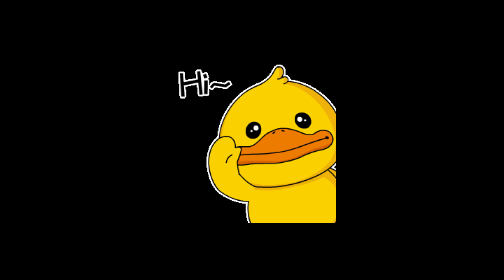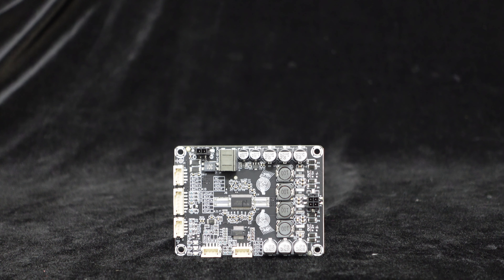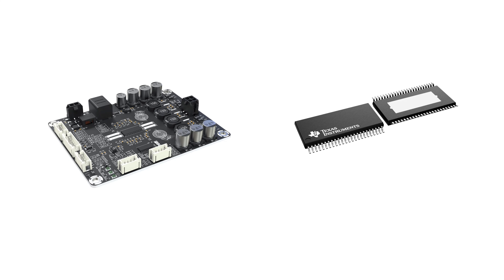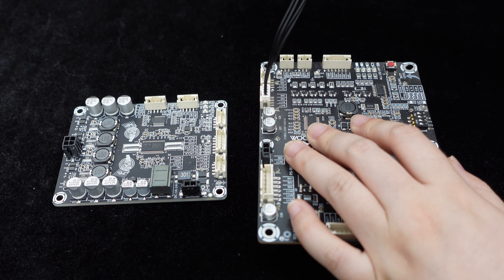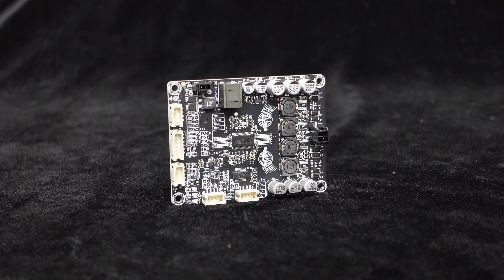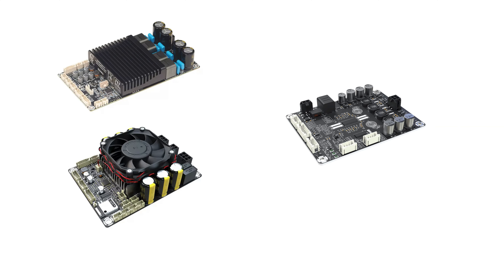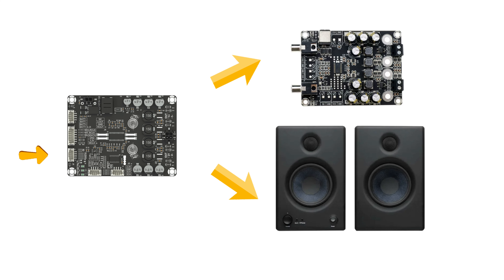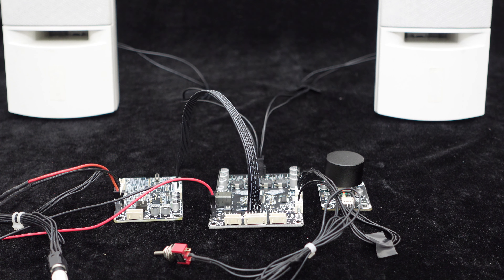TAS5768 2x50W Pure Digital Audio Amplifier - DIPO2 3-Wire I²S Input No MCLK Analog Signal Output DAC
Introducing DIPO2, a compact pure digital power amplifier board. It offers dual-channel 50W output and I2S input support, doubling as a high-performance DAC. The sleek DIPO2 measures approximately 91.44mm x 68.58mm with easy installation using four screw holes. It features industrial-grade components, reliable performance, and copper strips for enhanced heat dissipation. Comprehensive protection circuits ensure a longer lifespan. DIPO2 utilizes the TAS5768 chip from Texas Instruments, delivering exceptional audio with high SNR (103.6dB) and low THD+N (0.037%). Power input via Molex Micro fit plug-in terminal supports 10V-24V DC range. Battery power interface available with a PH-4pin cable. Each channel provides 50W output with a 24V DC supply and 4Ohm load. I2S input avoids ground noise and supports 44.1kHz-48kHz sampling rate. 3-wire I2S input without MCLK reduces radiation and facilitates EMI EMC tests. It's suitable for various audio applications, such as Raspberry Pi, home audio systems, and desktop speakers. It can be connected with JAB5 for 4.2 audio system with 3-way digital crossover. Volume control port and standby mode available.